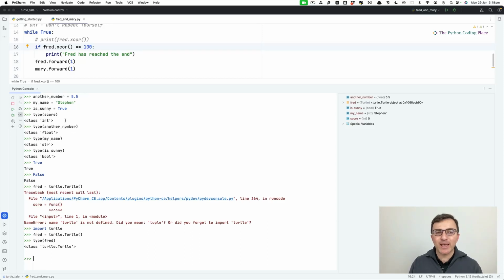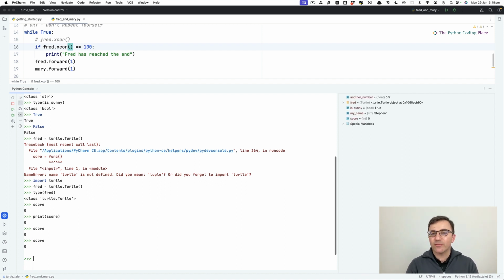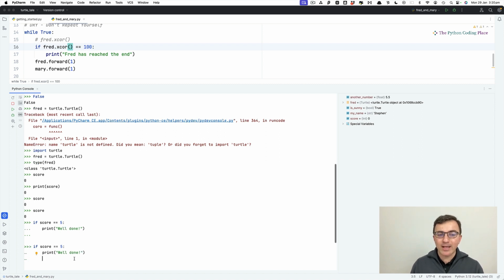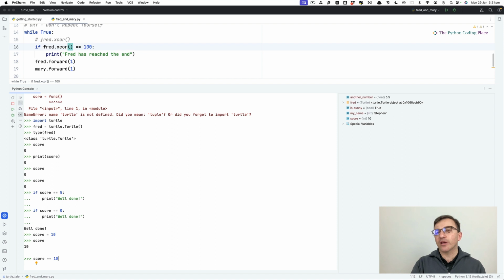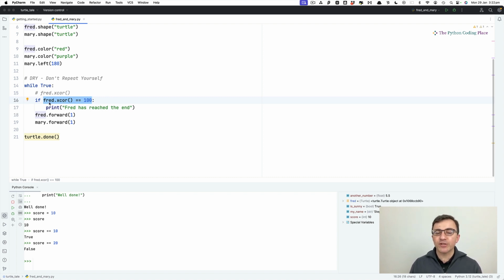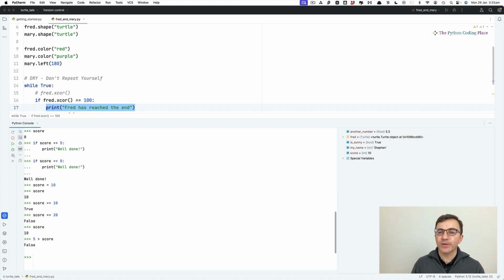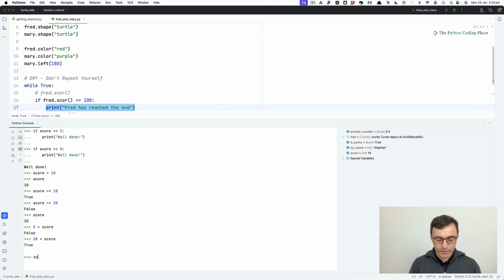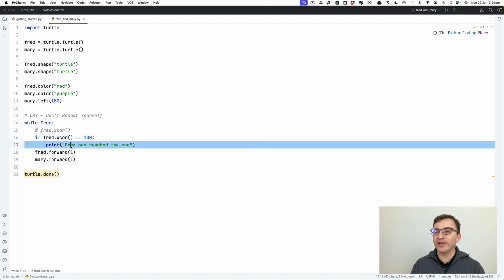1.9 Equals Equals Is Not The Same As Equals